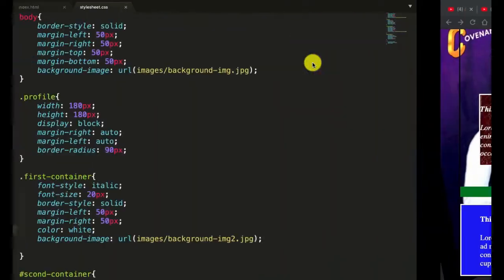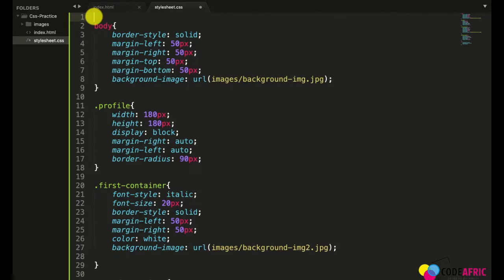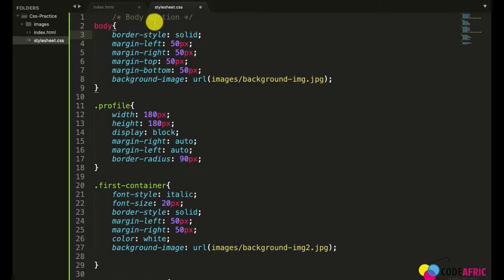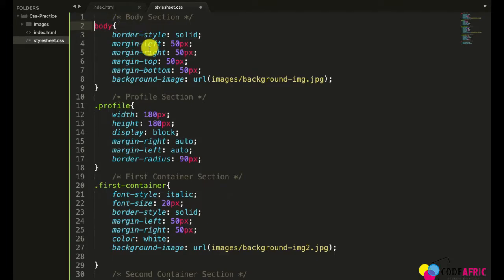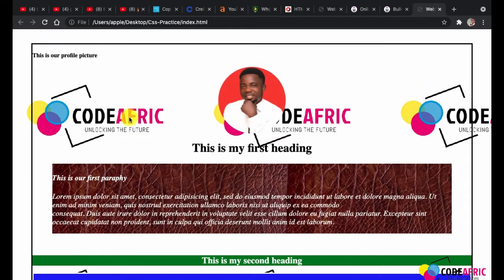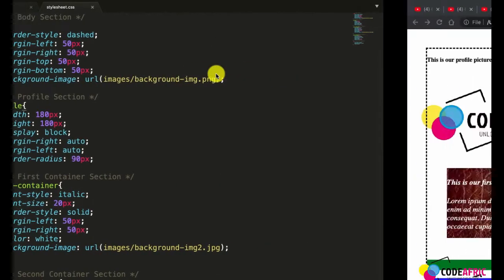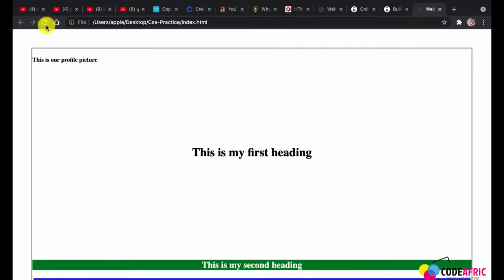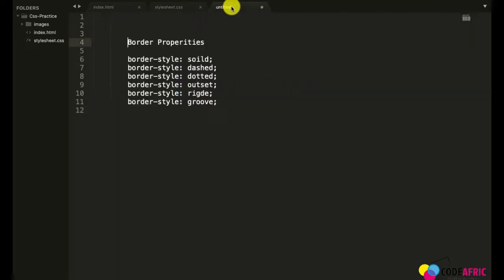CSS Crash Course for Beginners Part18 Comments and Border Property